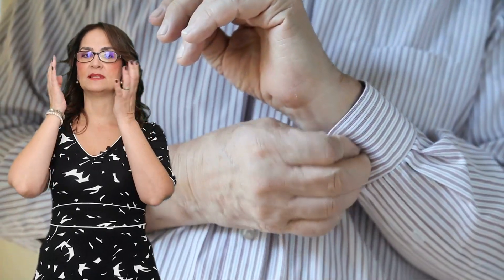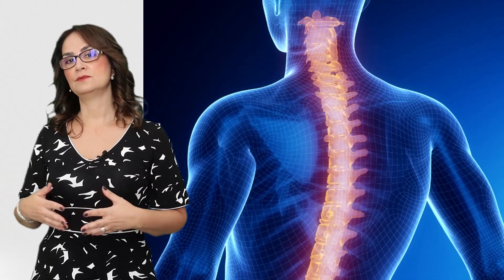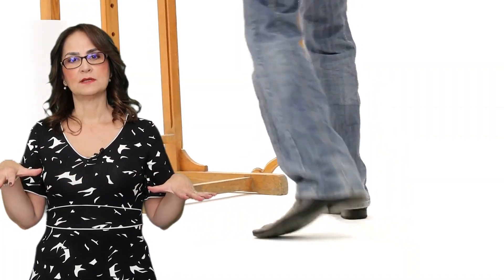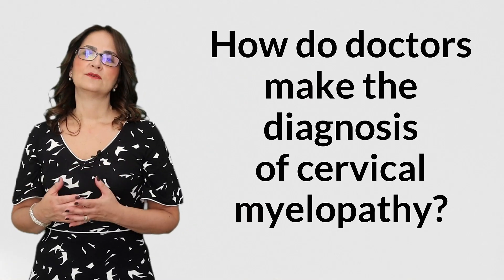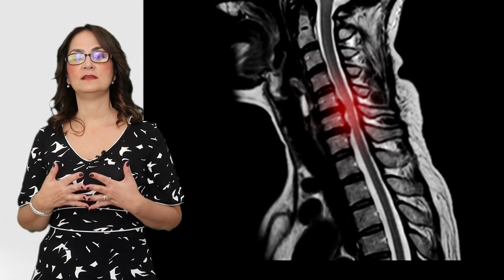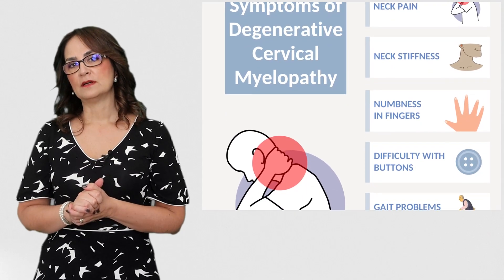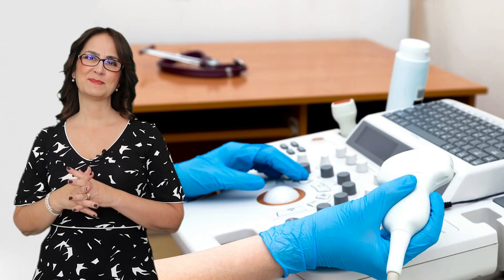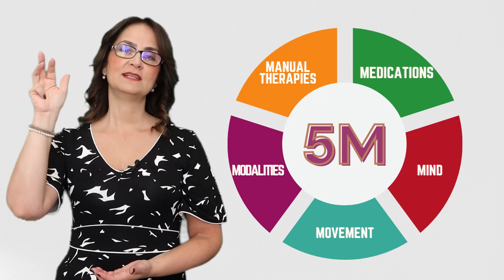#132 Cervical Myelopathy: Neck Pain Caused By This Serious Condition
If you're experiencing neck pain, you may be dealing with cervical myelopathy. This is a serious condition that can cause neck pain, and decompression surgery is often necessary to treat it.

In this video, we'll discuss cervical myelopathy and neck pain, and show you how decompression surgery can help relieve your pain. If you're experiencing neck pain that you think may be caused by cervical myelopathy, be sure to watch this video to learn more about the condition and how to get treatment.